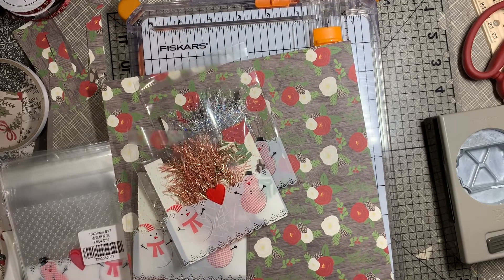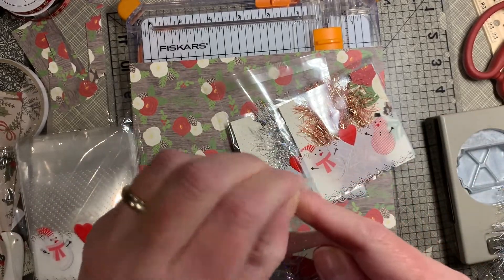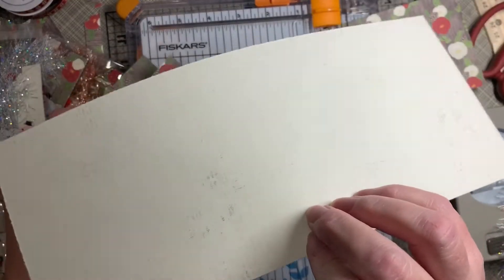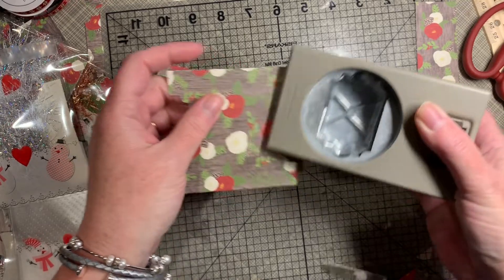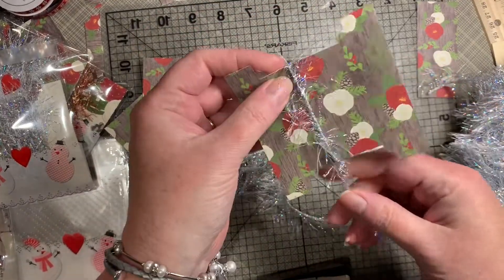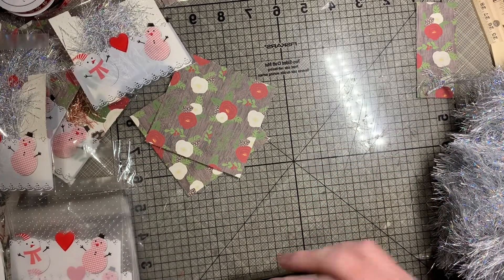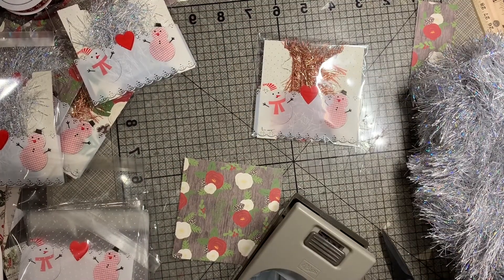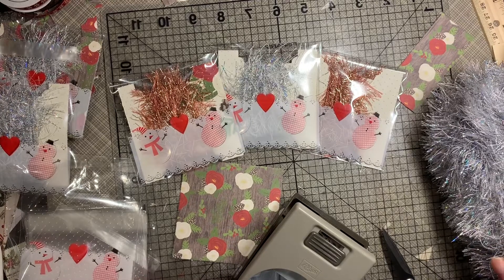Happy Mail Idea | Lightweight for Envelope Mailing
Come check out this happy mail idea. Perfect for sending something fun with my Christmas cards with the added benefit of being lightweight.

Let's exchange cards :)
Gretchen C – Catnpaws

Scrapbookgeneration.com
*This is a refer a friend link and I will receive points through this link*

You will be rewarded with 100 points for every $1 spent (Before tax)
10,000 points = $5.00 voucher